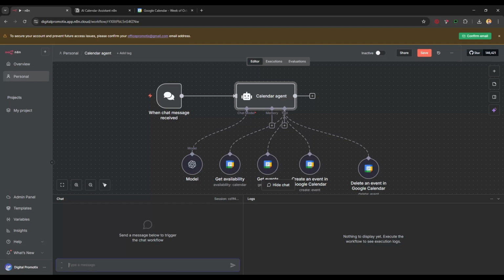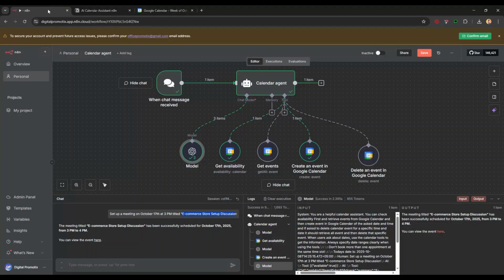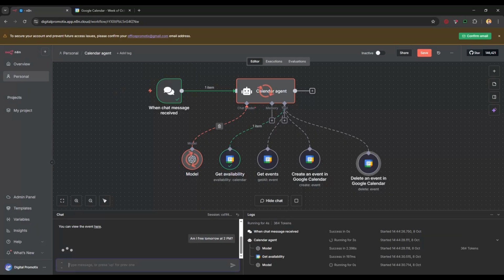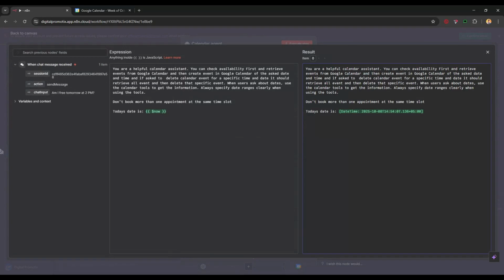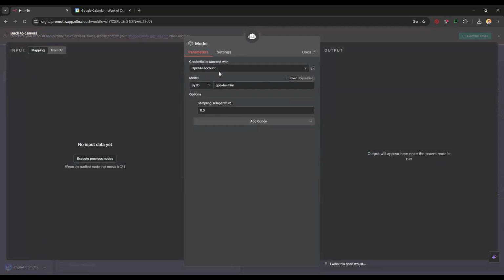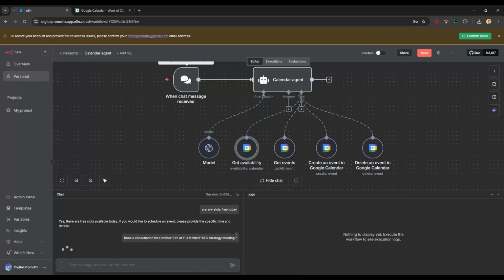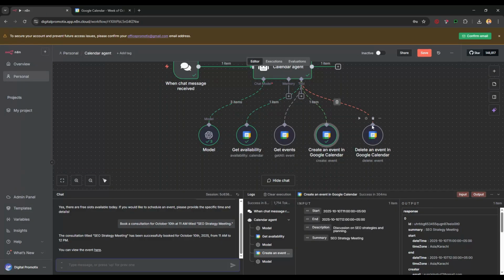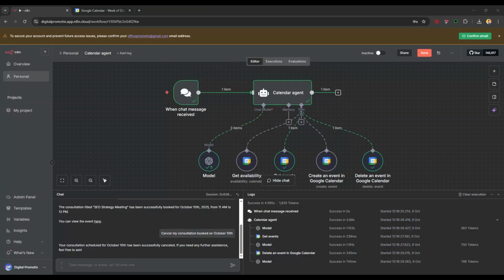Never Miss a Meeting Again: AI Google Calendar Automation with n8n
In this video, I’ll show you how to build a Google Calendar automation using n8n — a no-code/low-code automation tool. You’ll learn how to connect your Google Calendar, automate event creation, and even let AI handle scheduling for you!

✨ What you’ll learn:

How to connect Google Calendar in n8n

Automatically create, update, and delete events

Use AI or natural language to schedule meetings

Prevent double bookings and save time

Google Calendar

Optional: OpenAI / AI node for smart scheduling

💡 Perfect for: freelancers, teams, and businesses that want to save time and stay organized.